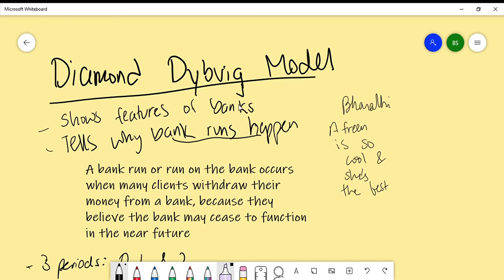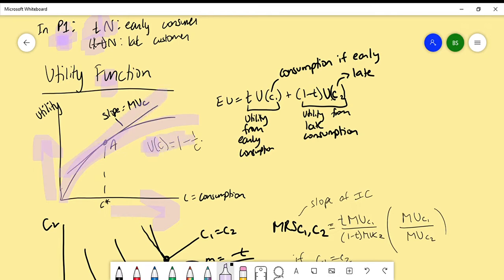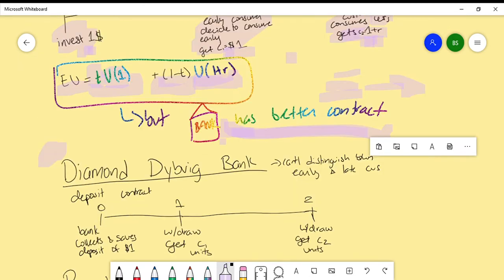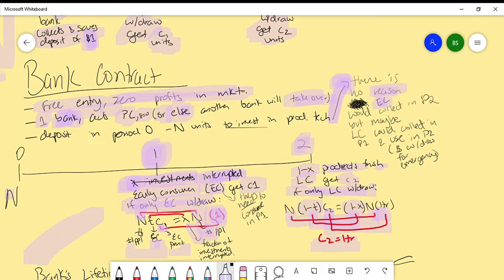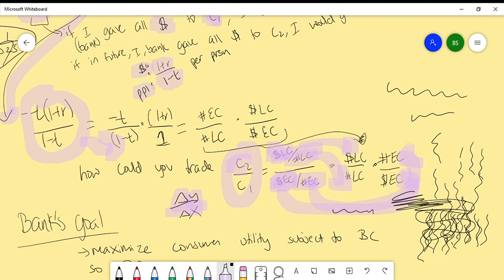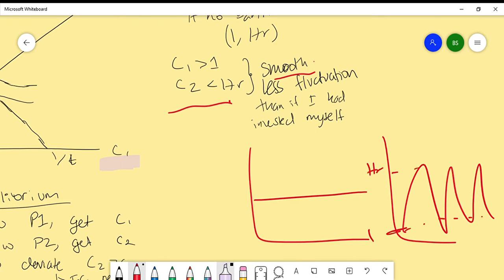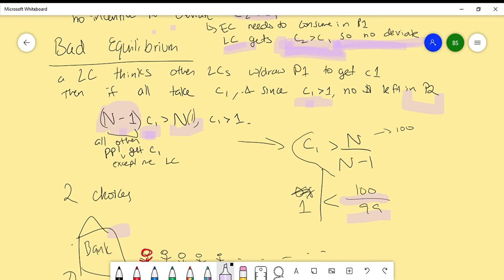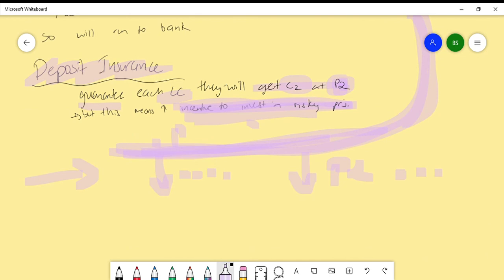Diamond Dybvig Banking Model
summary of this model
even though i like the sound of my voice this video is so long that idk if ill ever watch it

2 periods
expected utility
diamond dybvig bank
bank contract
budget constraint
2 properties of the bank contract
good and bad equilibrium

Note: these aren't official videos, just my own notes.